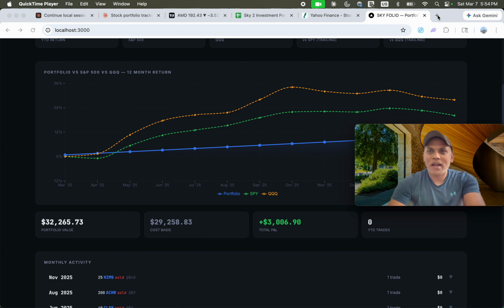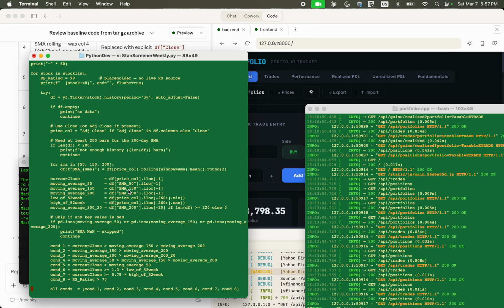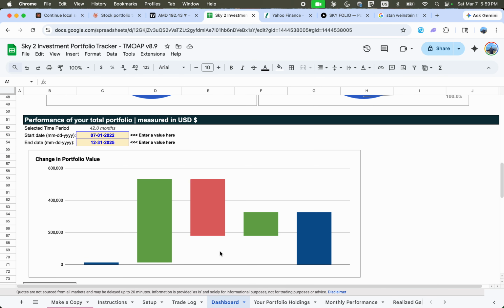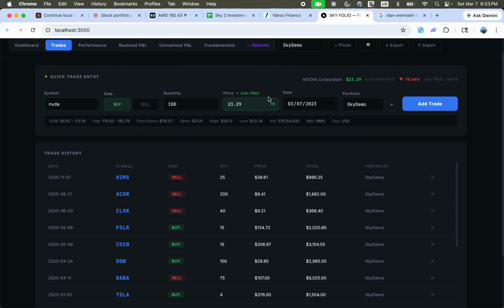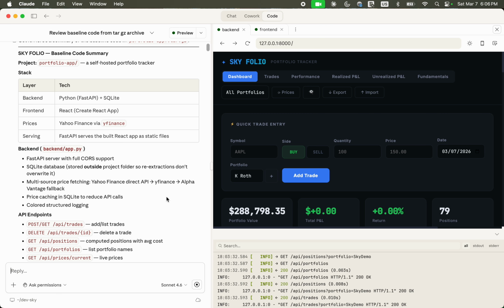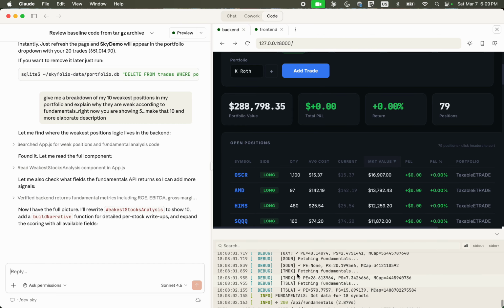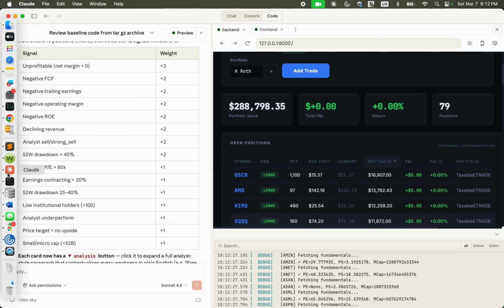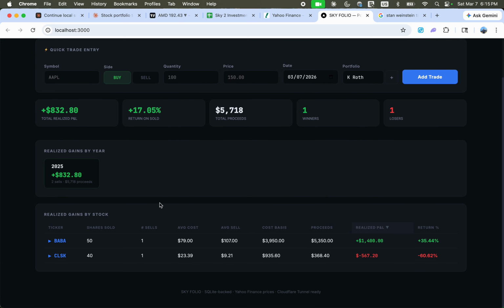Sky - Claude mania- Finance + Tech 101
Playing with Claude + Finance - Stocks + Tech
Using Python + FastAPI(Python) +SQLLite  + React